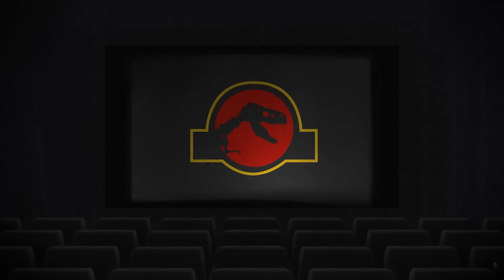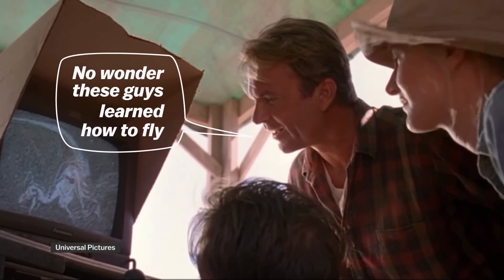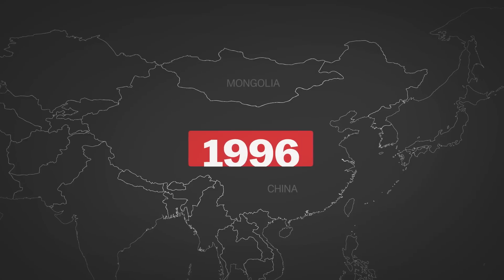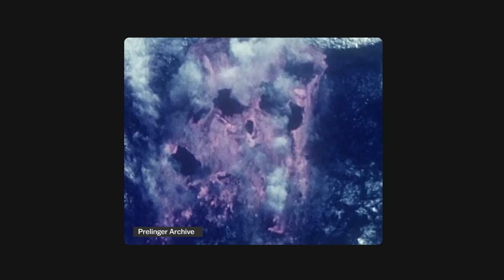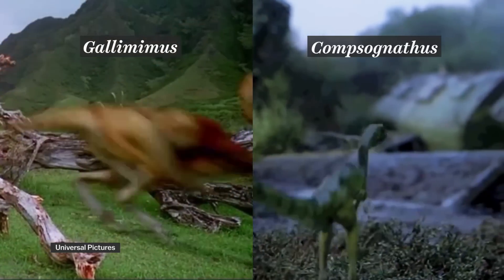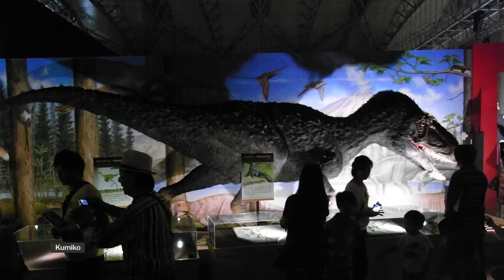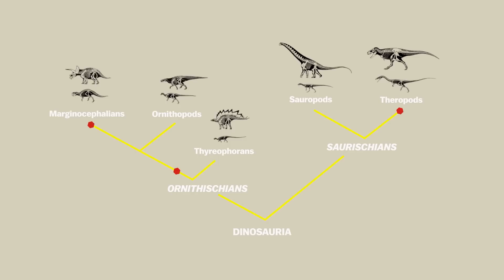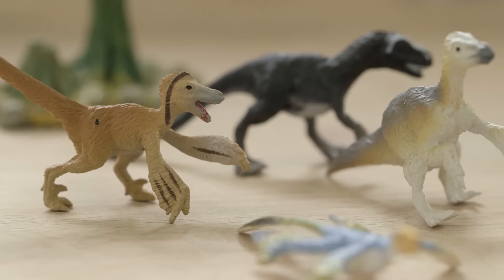Jurassic Park was ahead of its time. Jurassic World is not.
A lot has changed in paleontology since Jurassic Park first came out in 1993.